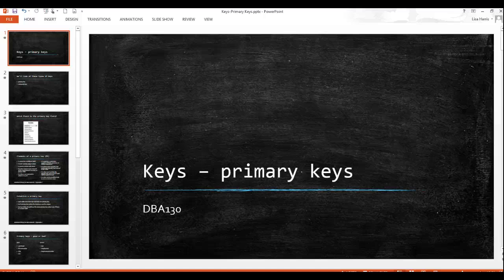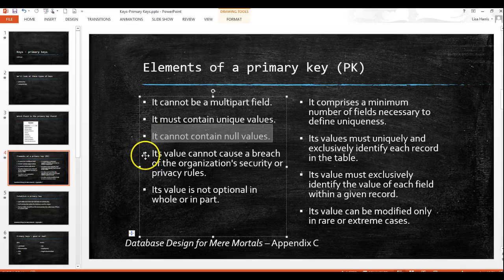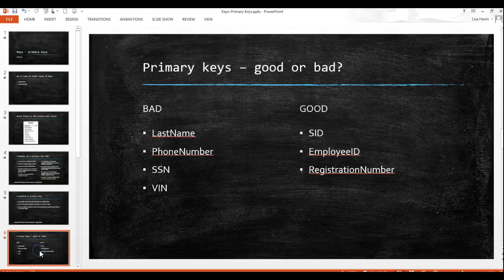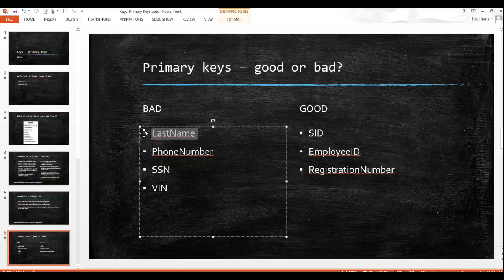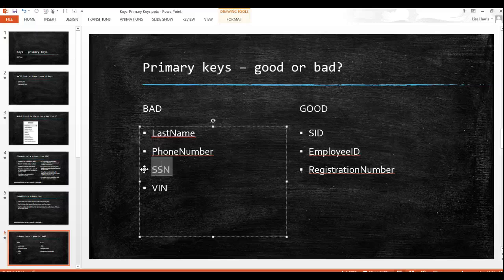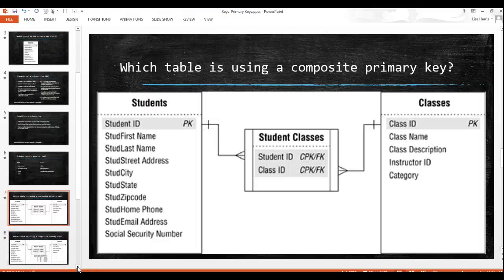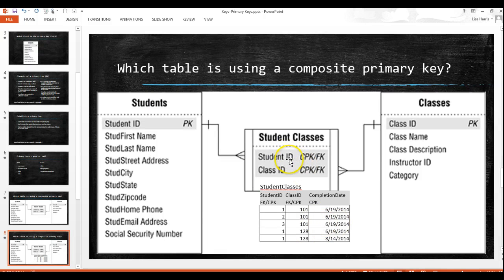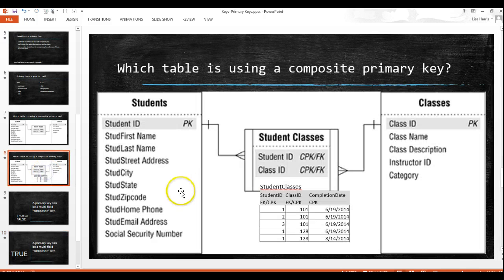Keys - primary keys